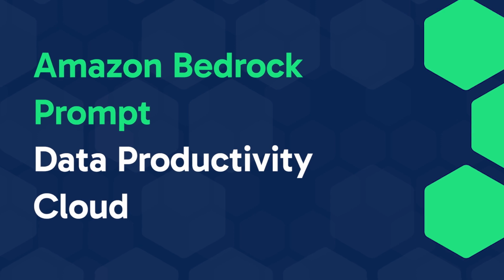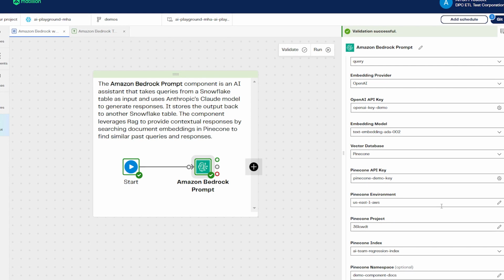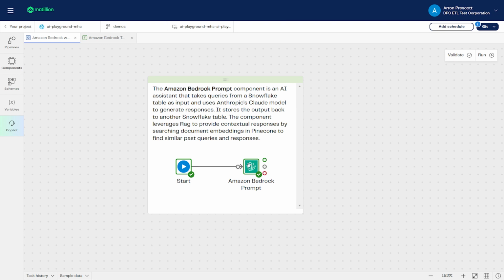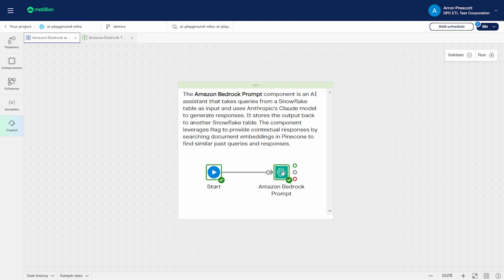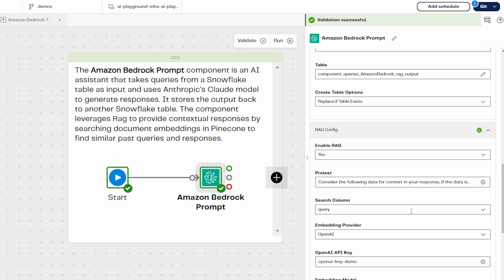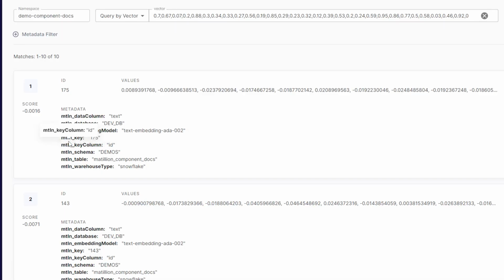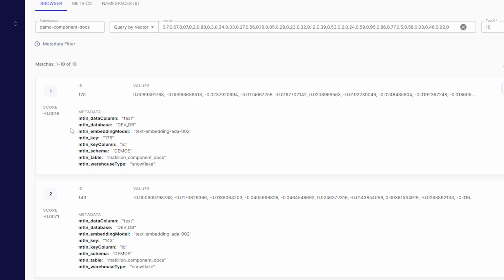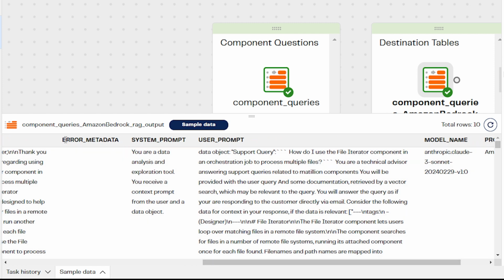Retrieval-Augmented Generation (RAG) with Amazon Bedrock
Use retrieval-augmented generation (RAG) AI with Amazon Bedrock on the Data Productivity Cloud. The Amazon Bedrock Prompt component uses a large language model (LLM) to provide responses to user-composed prompts. The component takes one or more inputs from your source table, combines the inputs with user prompts, and sends this data to the LLM for processing.